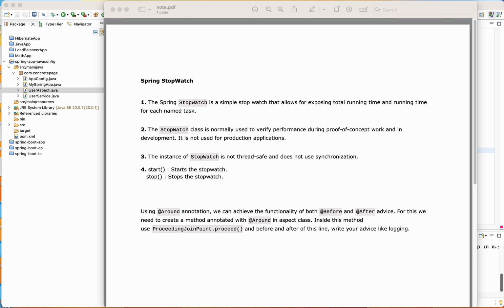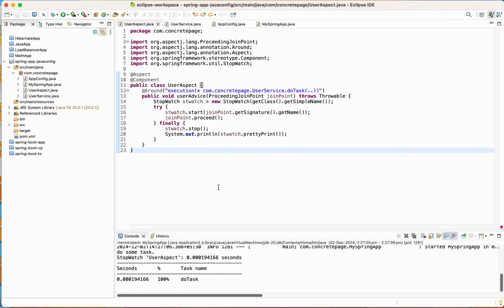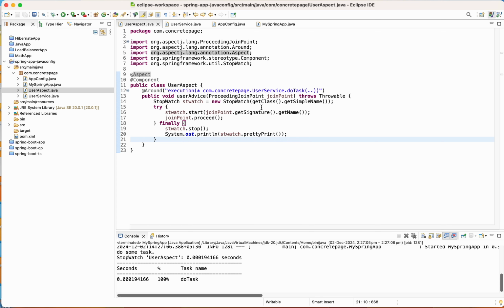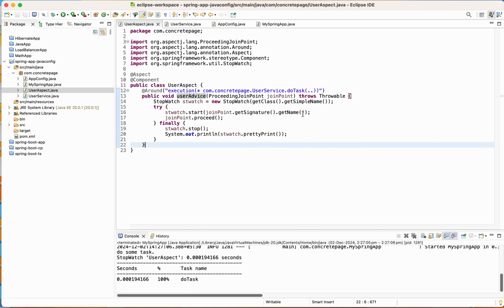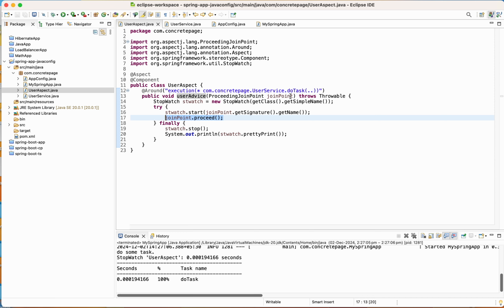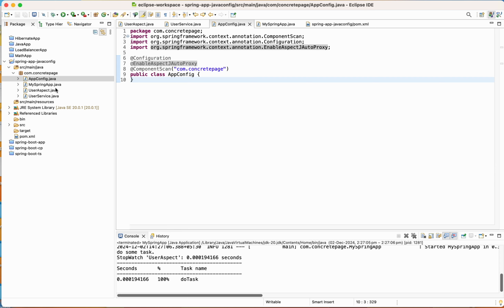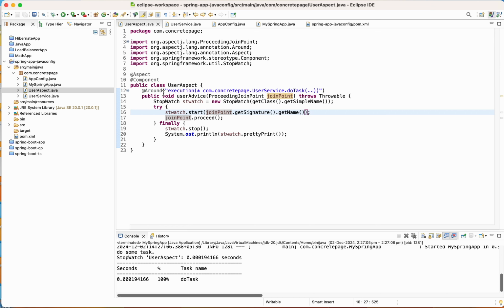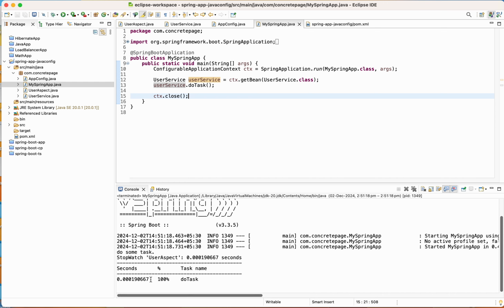Spring StopWatch Example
The StopWatch class is normally used to verify performance during proof-of-concept work and in development. It is not used for production applications.